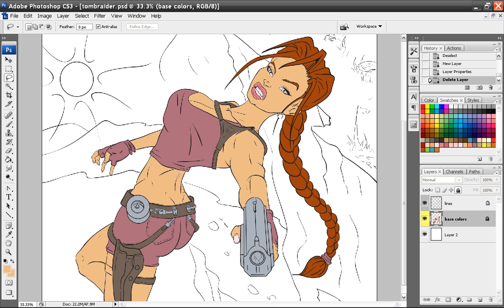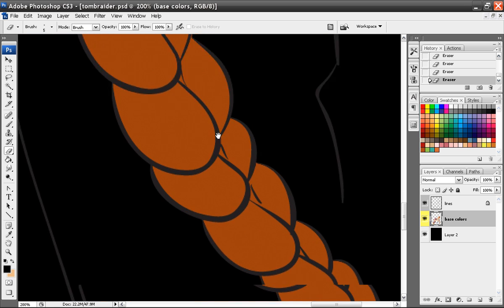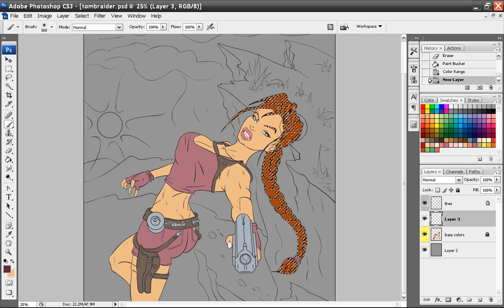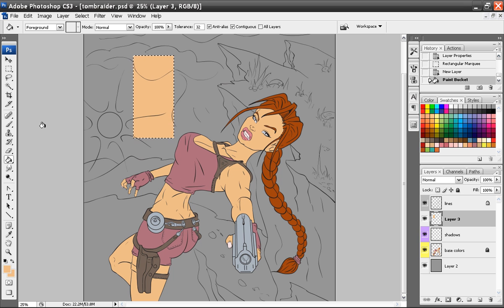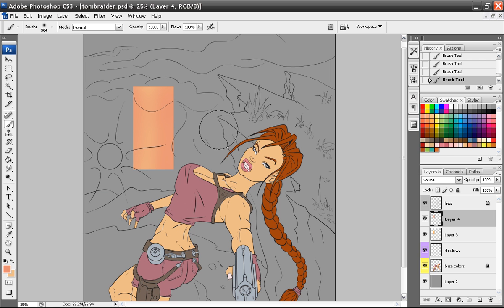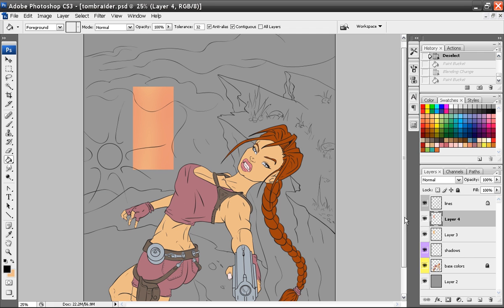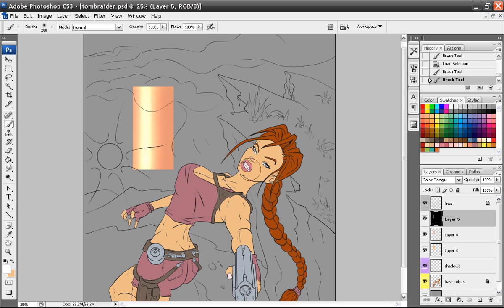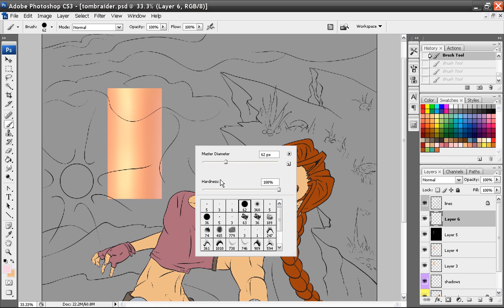Part 3 - How to color Manga a Comics the Pro way - Sexy Lara Croft from Tomb Raider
For hours and hours of free video tutorials, please visit

To easily follow this series on painting manga and comics, go to the site, and then go to Digital Painting, and scroll down. I will be updating as I put the new parts up. To see my artwork, go to the gallery. Visit the forums to ask me questions, or to post your own art, or tutorials. Thanks.

This new, free series is all about coloring manga and comics, but the techniques can be used for painting as well. I teach techniques in this series that I haven't shown on any of my other videos, so that is exciting.

I show how to clean your scanned line work and remove the white so that the lines stay crisp. I show how to color the lines without coloring anything else but the lines. I also show other techniques for changing line color, but the lock transparency pixels is the best, I think. I will be showing how to get that nice cell shaded look that is so often seen in comics, especially manga. In the end, you'll be able to apply this knowledge and create great colored works of art. 

If you want to color this Lara Croft drawing I did, you can go and then go to gallery. Be sure to download the full sized version. If you do color it, link back to me, and let me know so I can check it out, yanno? Coolness.